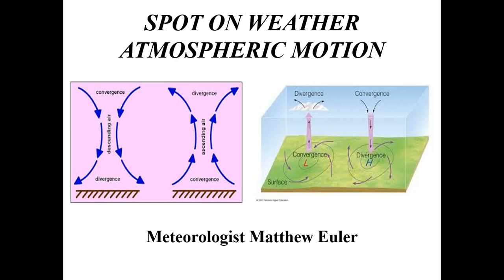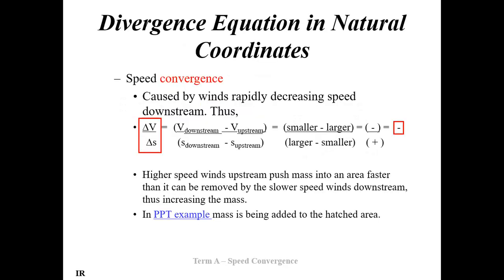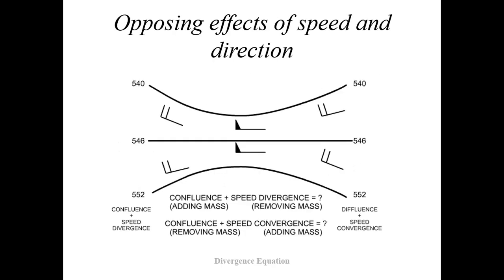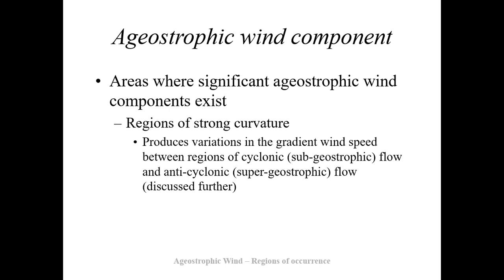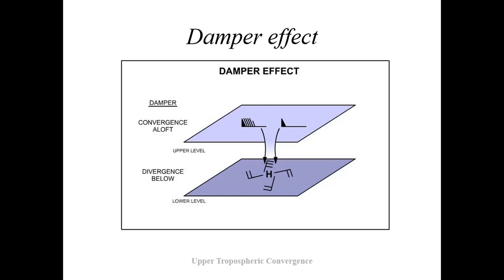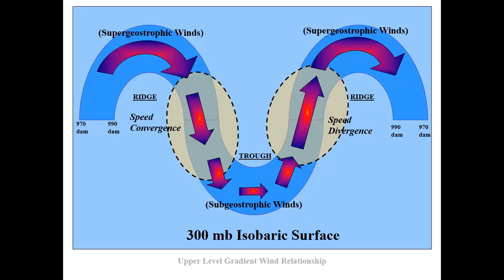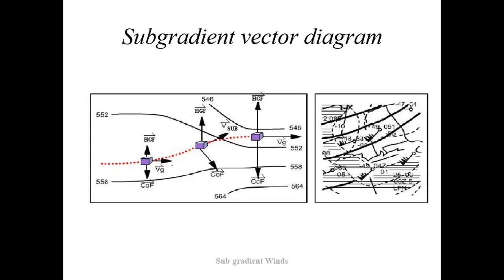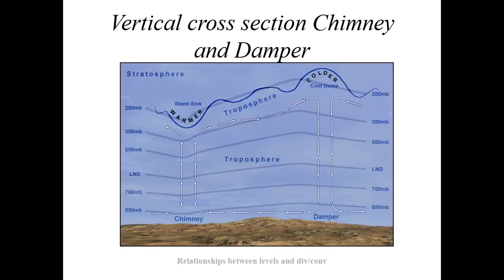Spot On Weather Atmospheric Motion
In Video 7, we take an in-depth look at horizontal and vertical atmospheric motion to include what causes rising and sinking air.  We examine how surface high and low pressure systems form causing the changeable weather at the surface.